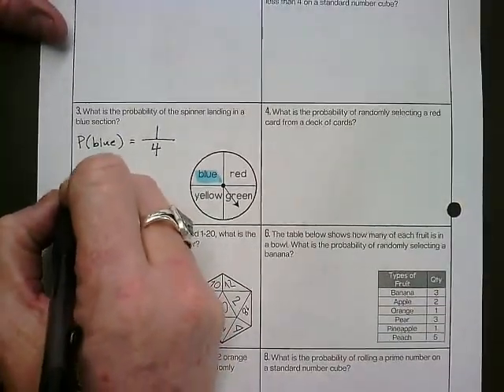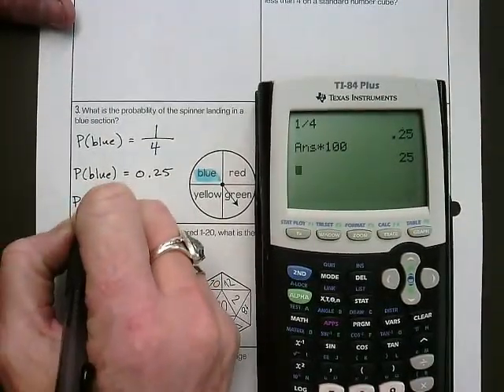Simple Probability: #3 Probability of landing on a Spinner